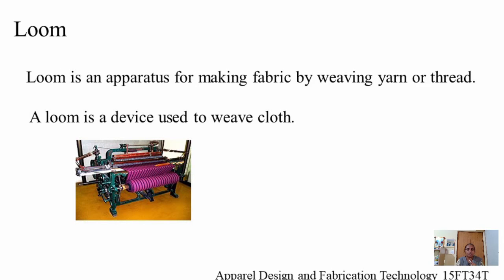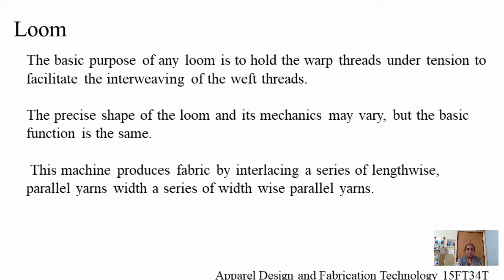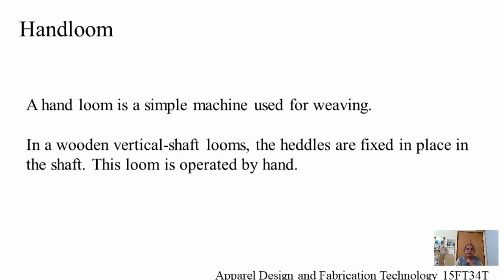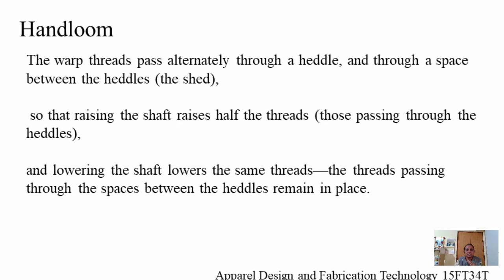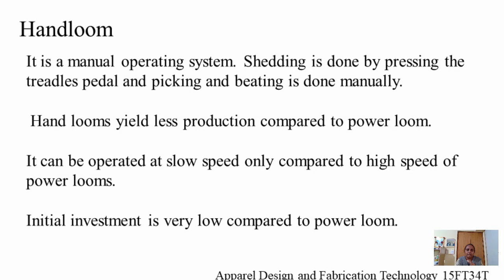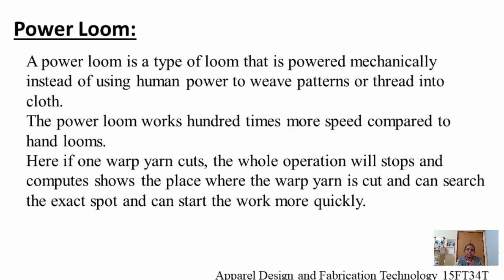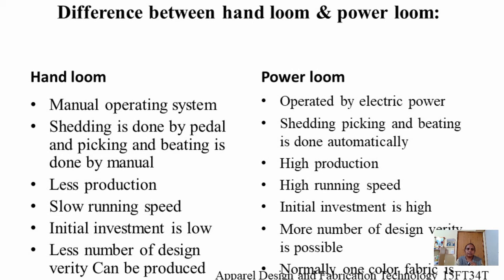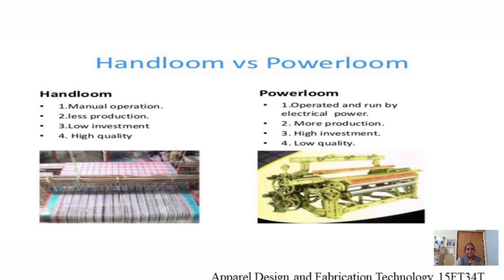ADFT _15FT34T_ U3 _S1